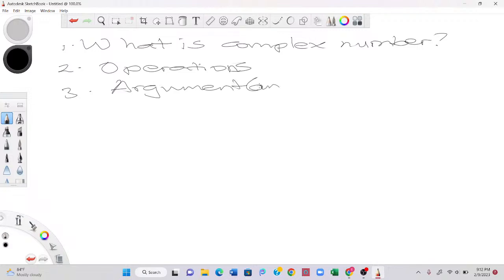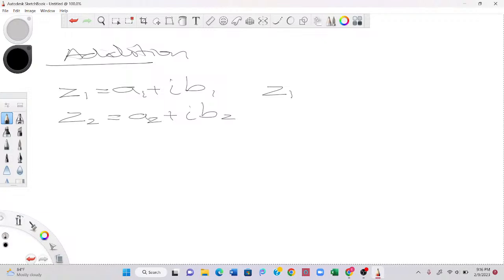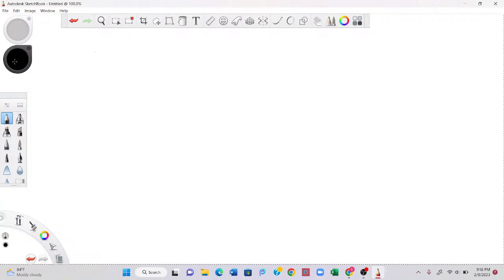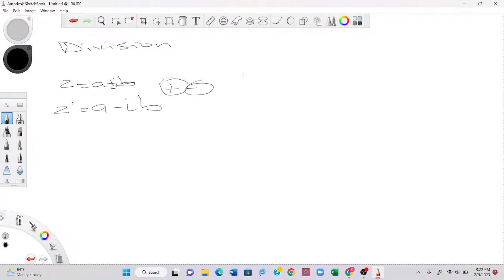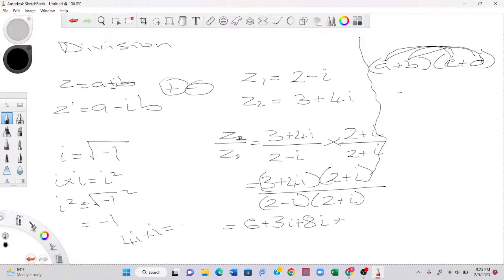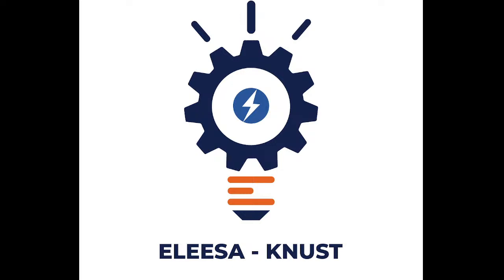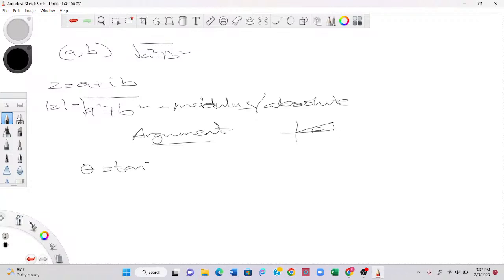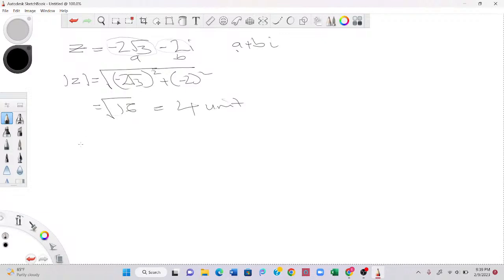A Crash Course In Algebra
This is a livestream initiative by the 2021/2022 Executive Committee of the KNUST Electrical and Electronics Students' Association is meant to give members and all who might be interested an introduction to the Digital Systems Course.

This particular session is taken by Yevudza Lawrence Keklem(ELEESA Vice President)